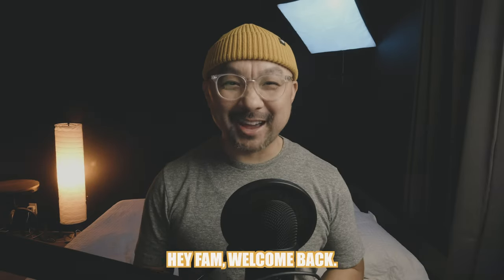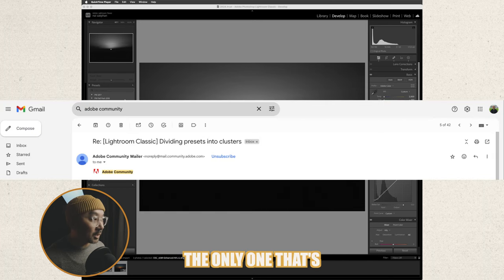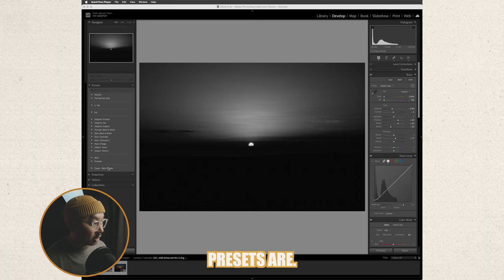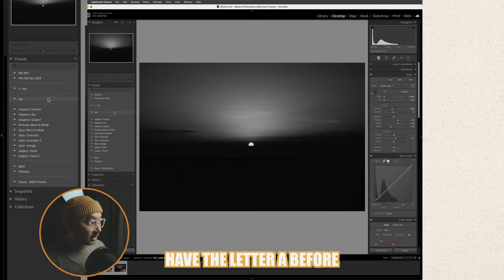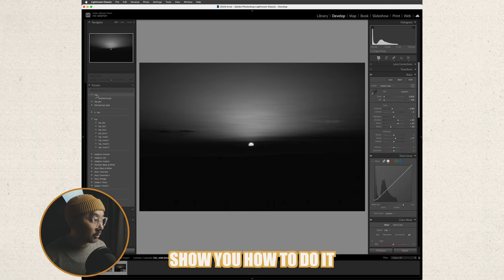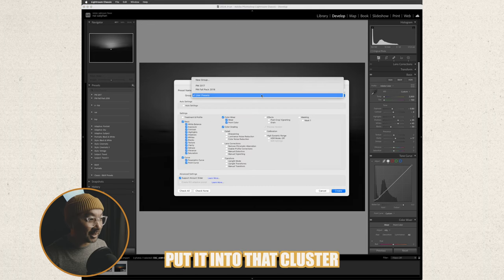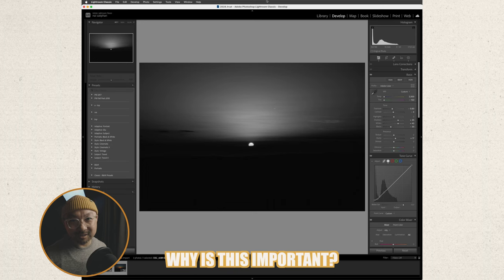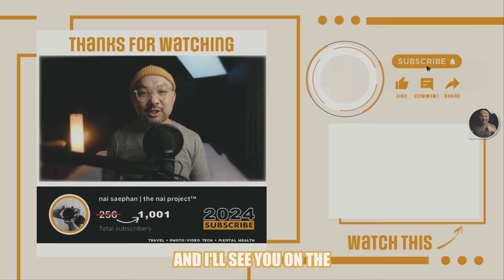ORGANIZING LIGHTROOM CLASSIC PRESETS INTO CLUSTERS | tech decoded ™ ⚬ the nai project™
in this video, we talk about organizing lightroom classic presets into clusters and why it's not so straight forward.

this video is part of a series about my journey back to the bay and trying to find my footing as a freelance filmmaker | photographer and sharing my lessons learned so hopefully you don't have to.

⠀⠀⠀⠀⠀❤︎𝗧𝗥𝗨𝗟𝗬 𝗔𝗣𝗣𝗥𝗘𝗖𝗜𝗔𝗧𝗘 𝗬𝗢𝗨𝗥 𝗦𝗨𝗣𝗣𝗢𝗥𝗧❤︎